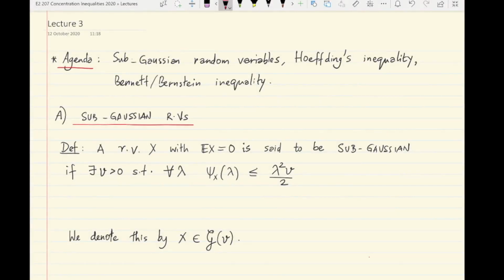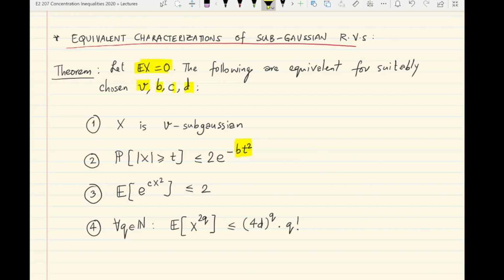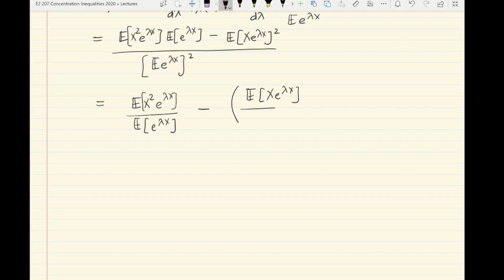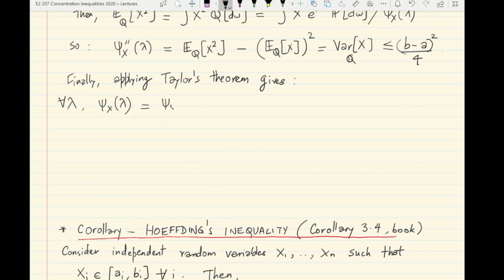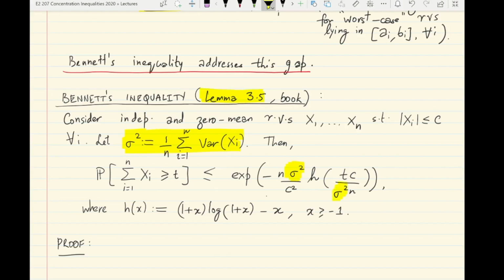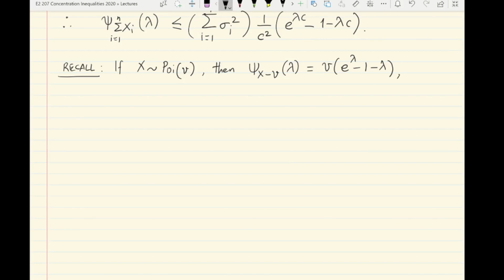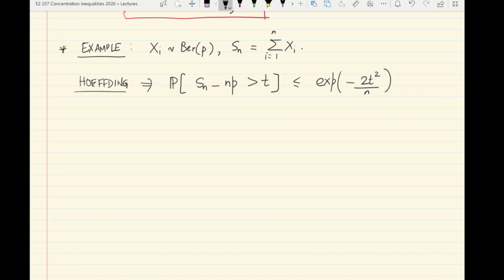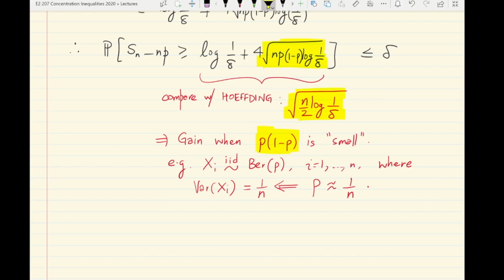mod02lec04 Hoeffding and Bernstein inequalities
Subgaussian random variables, Hoeffding inequality, Bennett inequality